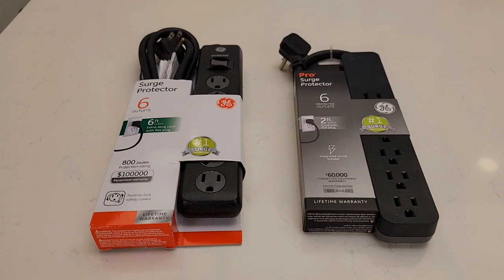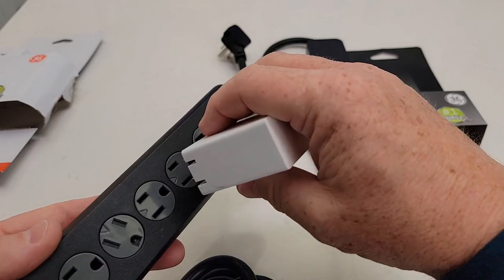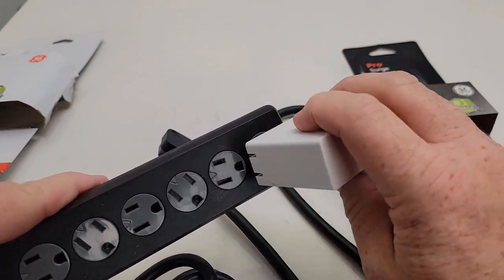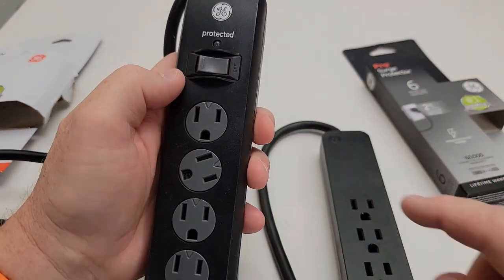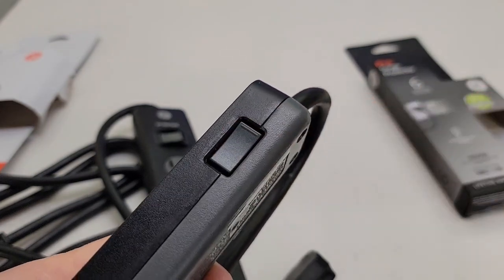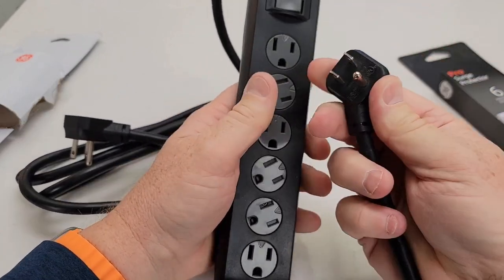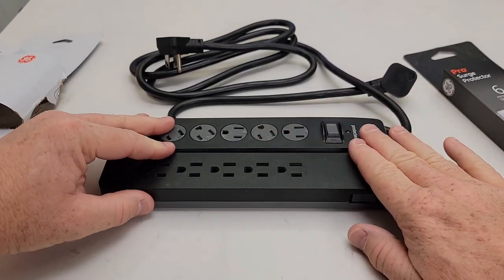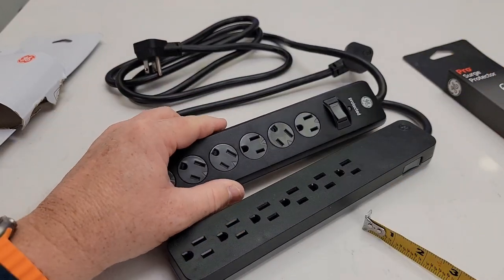GE Surge Protector 6-outlet Power Strip Comparison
GE Surge Protector 6-outlet with 6 ft extension cord, 800 joules power strip
GE Pro Surge Protector 6-outlet with 2 ft extension cord, 620 joules power strip